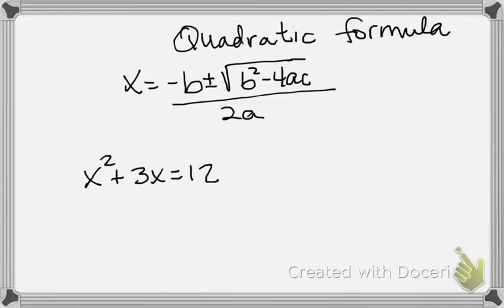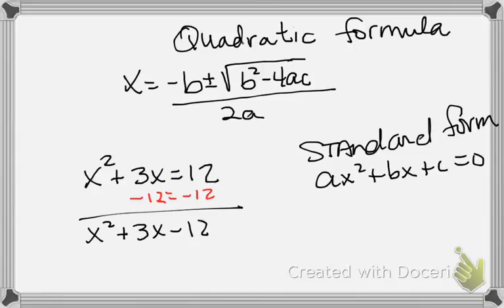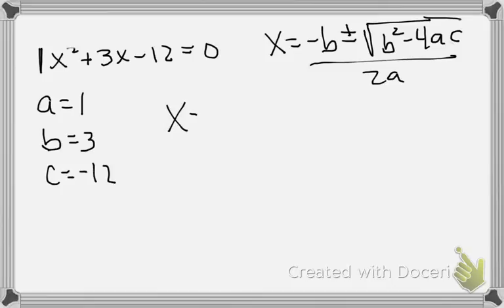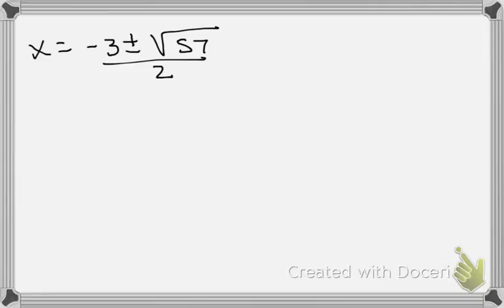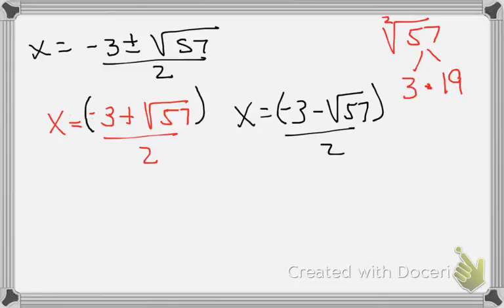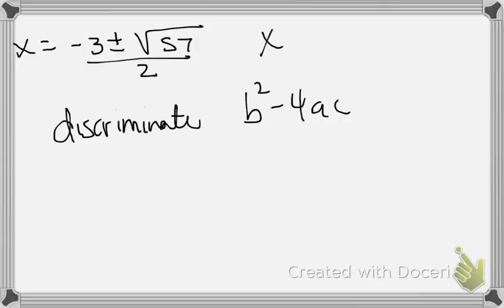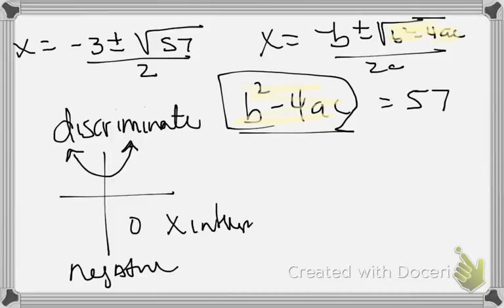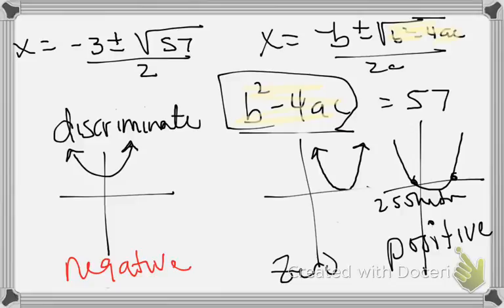TEKS A.8A - Quadratic formula